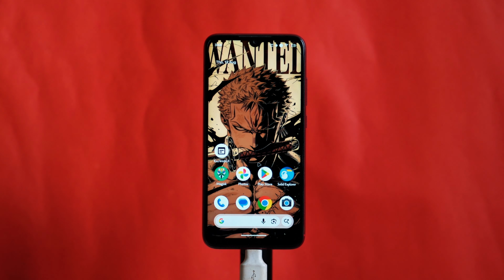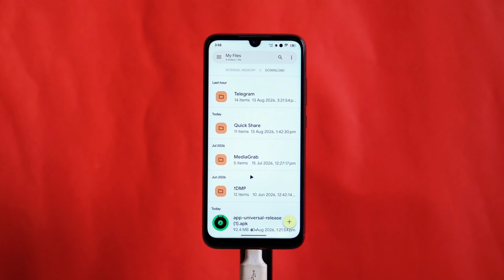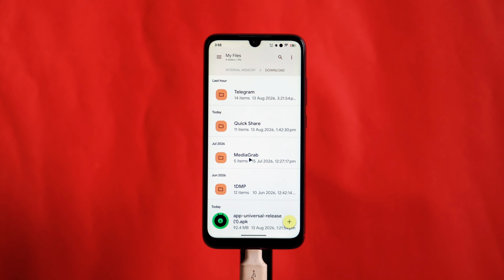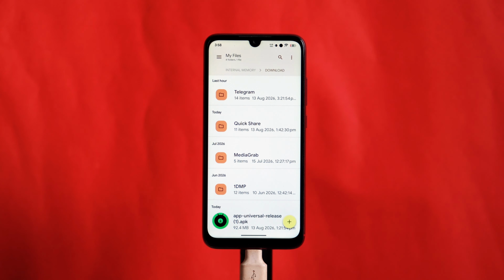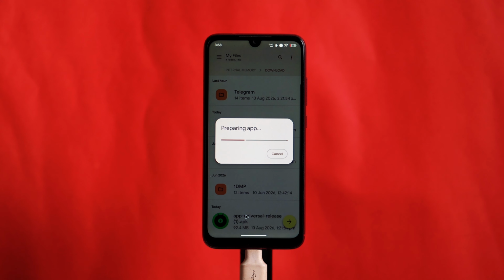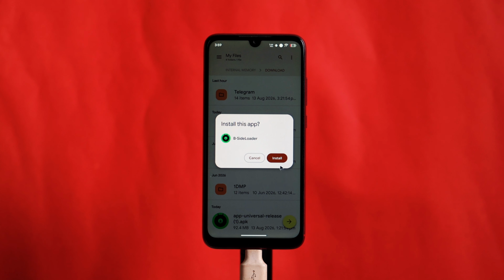🚀 Auto-Update ANY APK! B-SideLoader App 🔥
Tired of manually downloading and updating APKs from the web? Meet B-SideLoader — the ultimate Android utility app designed to download, install, and automatically update your standalone applications directly from sources like GitHub Repositories and Telegram Channels! 🚀📲

In this step-by-step video, we cover everything you need to know about B-SideLoader:

📥 How to locate and install the standalone APK package
🔍 Universal integrated search across multiple sources
⚡ Silent and seamless app installations using Shizuku (ADB / Root), Dhizuku, and Sui
🔒 Local end-to-end data encryption for maximum privacy